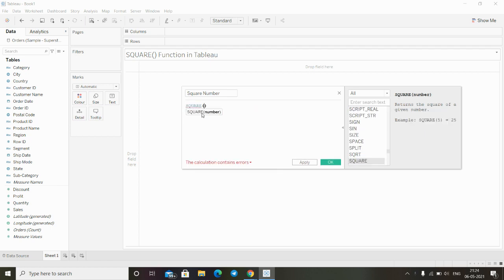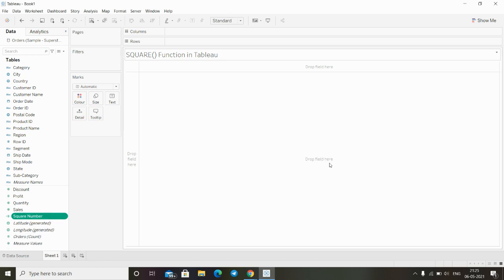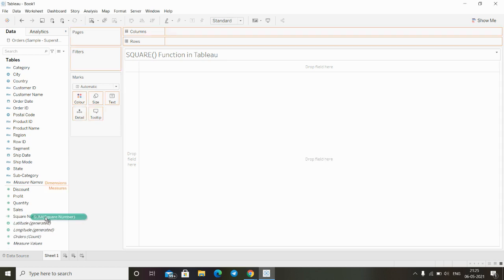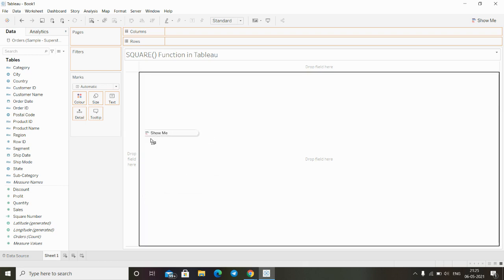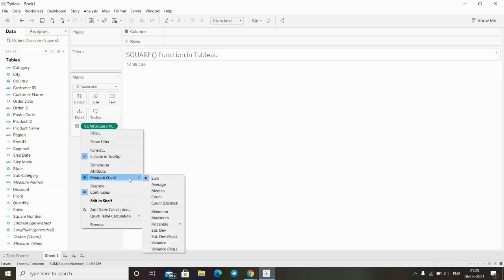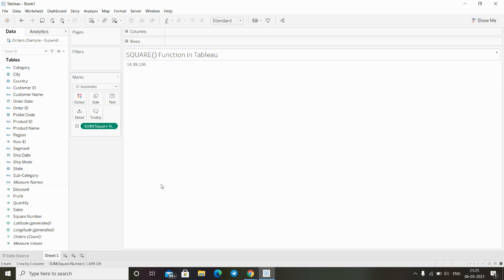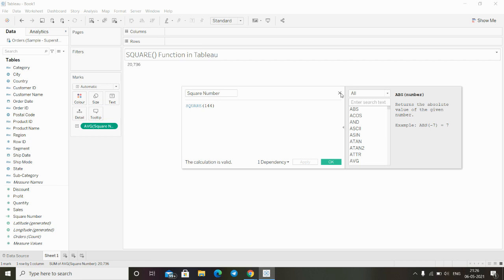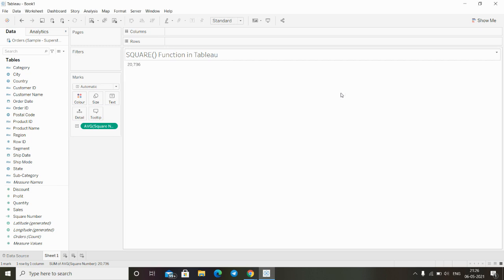Mastering the SQUARE Function in Tableau: A Step-by-Step Guide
In this video, we're going to explore how the SQUARE function works in Tableau. We'll use this function to calculate the area of a table.